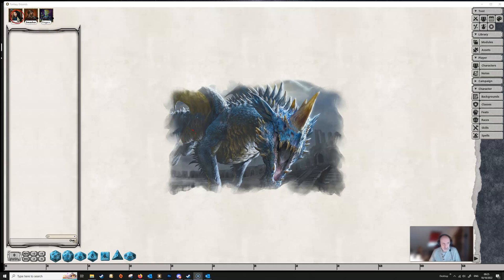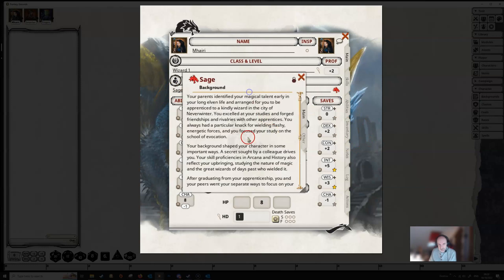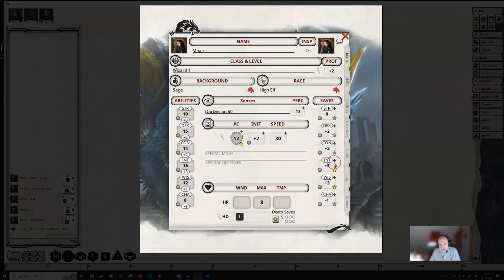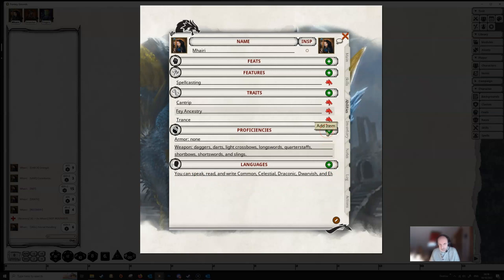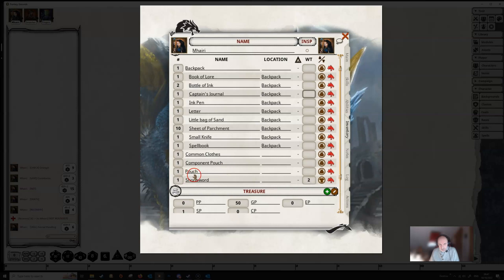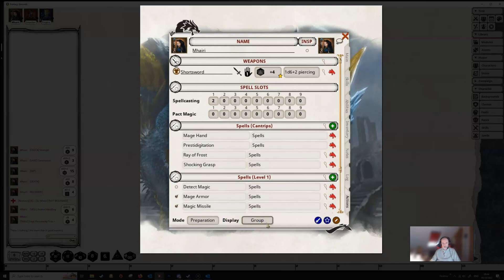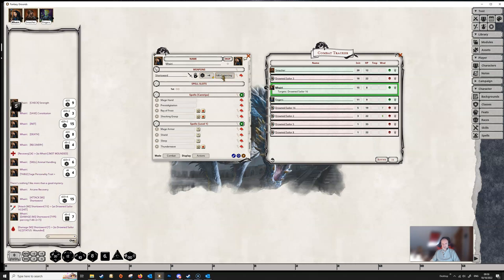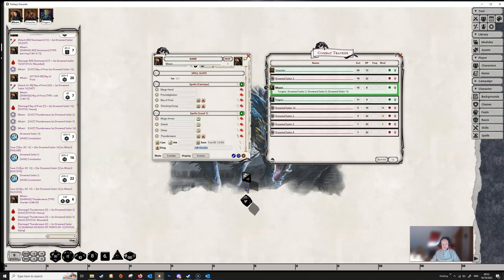Unity Basics Character Sheet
Continuing our look at basic functionality in Fantasy Grounds Unity. This one is all about the player character sheet.